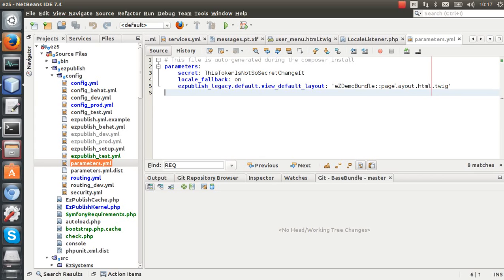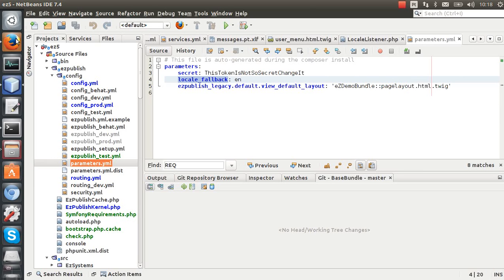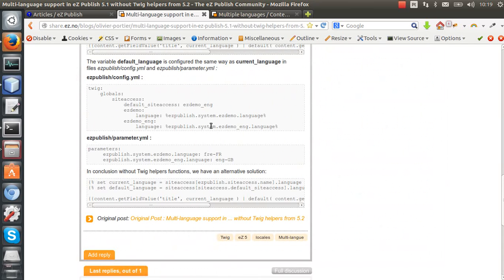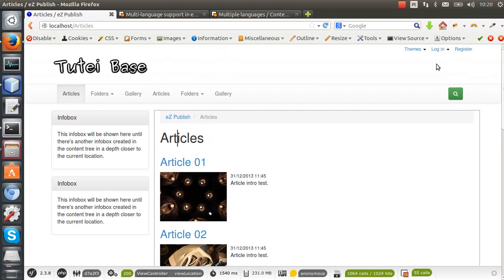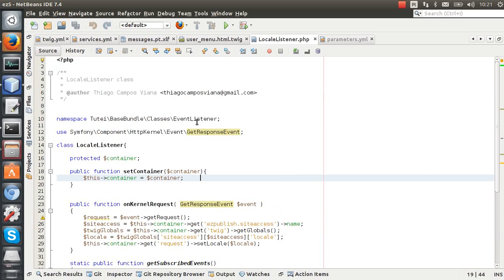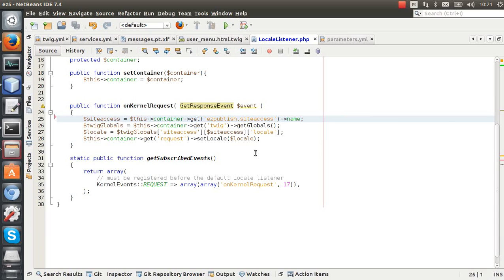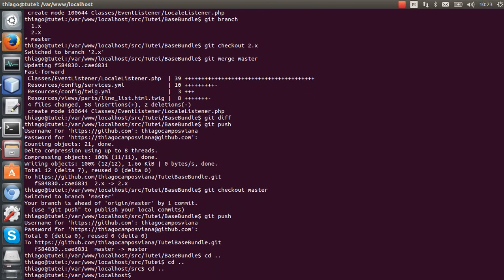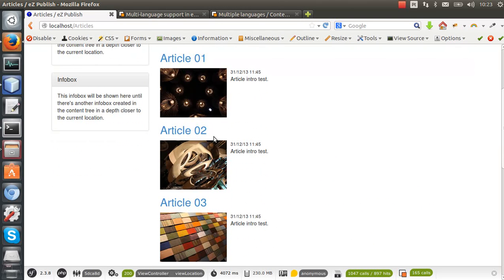eZ publish 5 / Symfony 2 Siteaccess locale support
In this tutorial I show how to use the symfony 2 / twig translations feature in eZ publish 5.